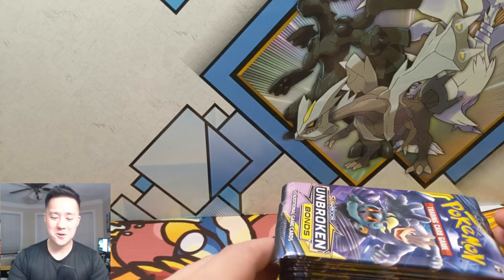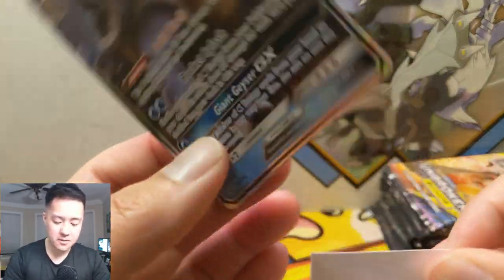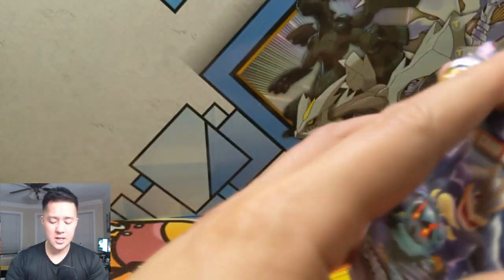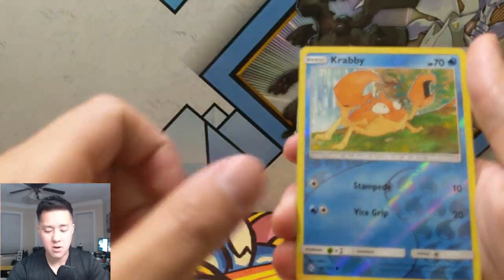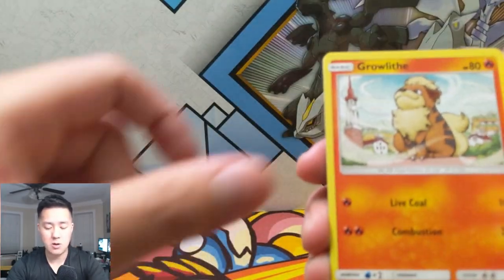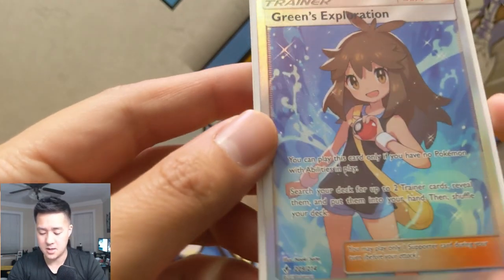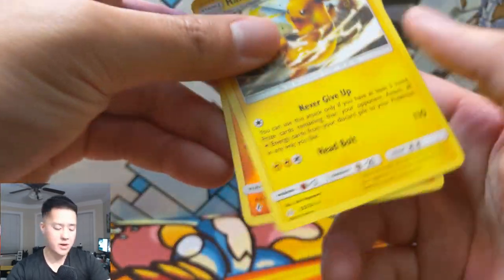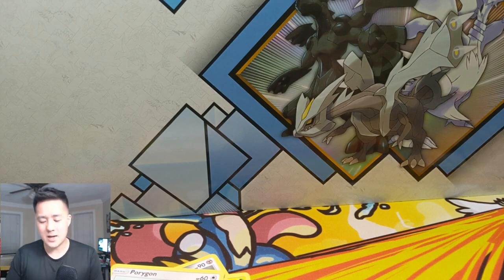Pokemon TCG Unbroken Bonds We FINALLY Get ONE!!